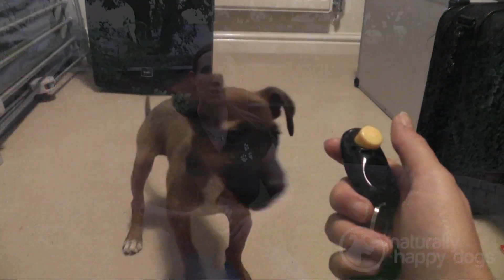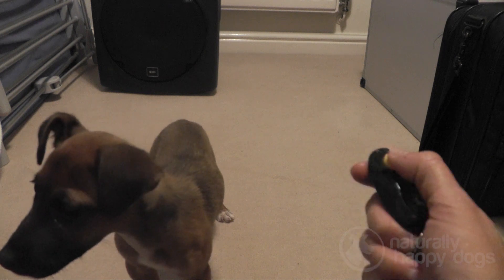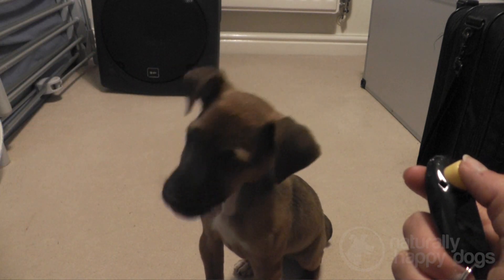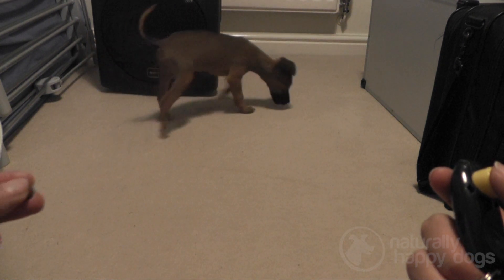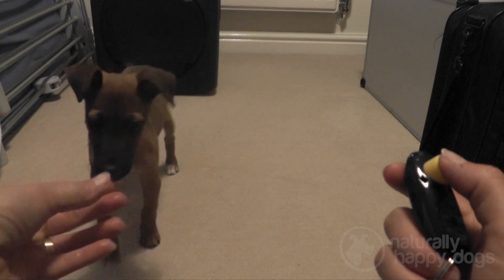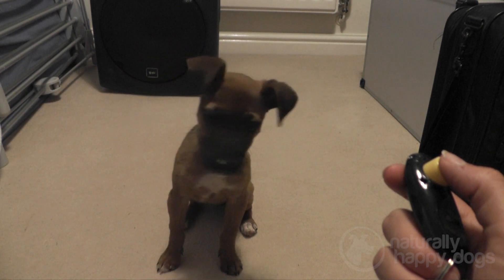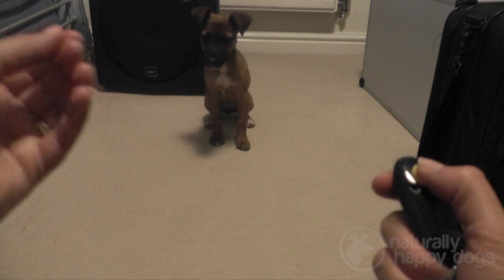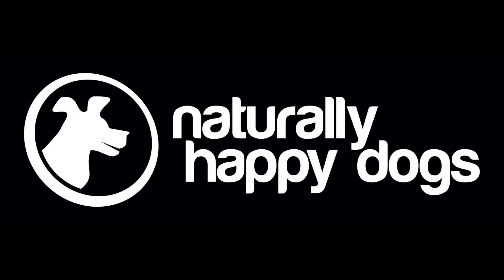Puppy's first clicker training lesson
How do you start with clicker training?

A clicker is a handy tool for marking desired behaviour so that the dog knows when they've got something right but how does a dog learn this in the first place? In Skyler's first clicker training session, we see just how quickly a very young puppy can learn to recognise the sound of the click as a good thing and how it can then be used as a handy training technique.